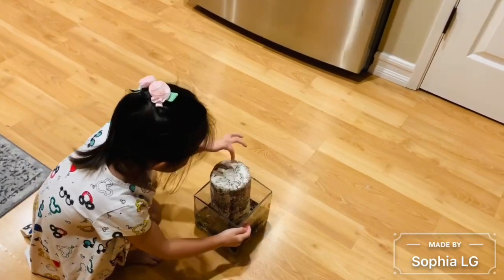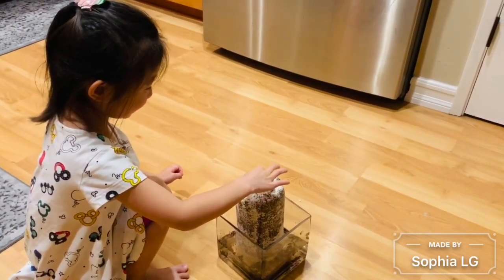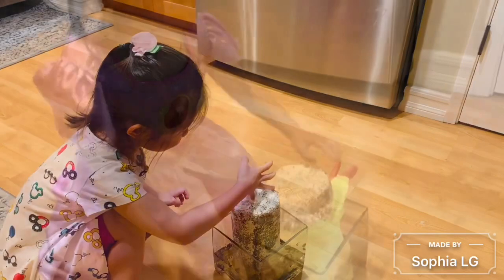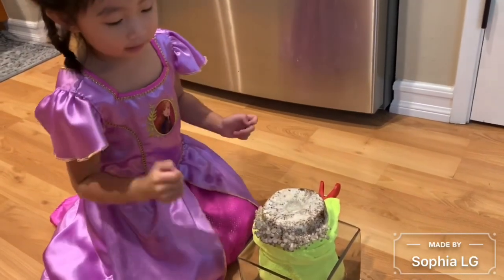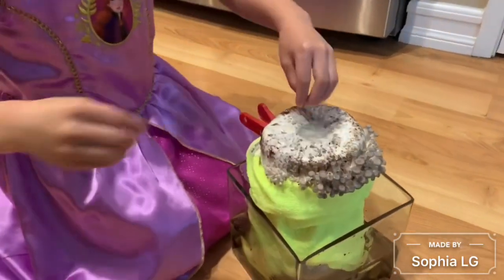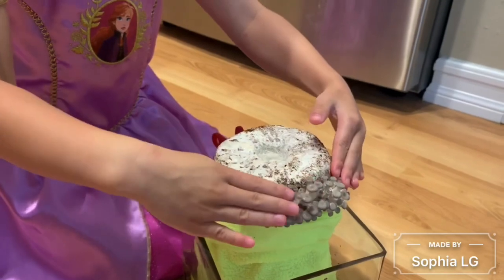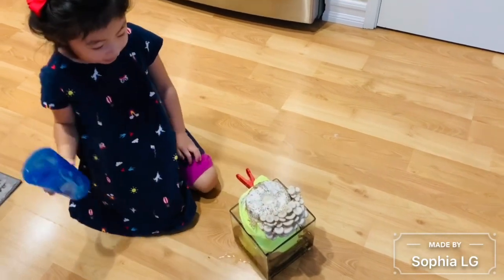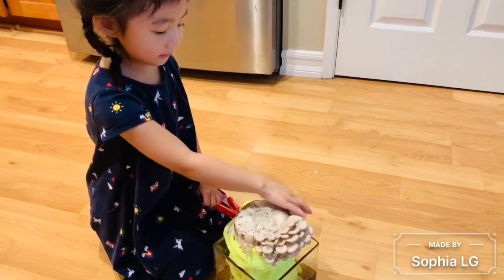Kid Plant Mushroom (Sophia LG age 4)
Welcome to Sophia LG FunLearning!!!  We share daily fun learning videos. Sophia experienced how to plant mushroom. It grows in one week. More videos in .
PS: Sophia fell down and lost one tooth when she was 2 years old.